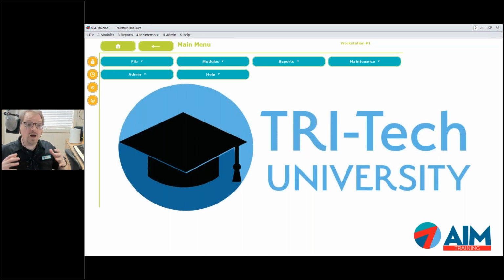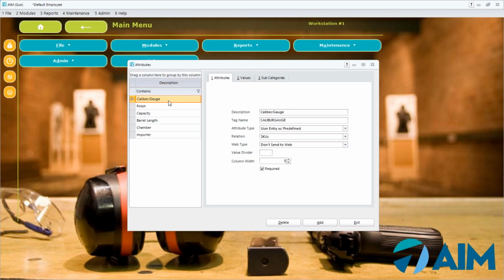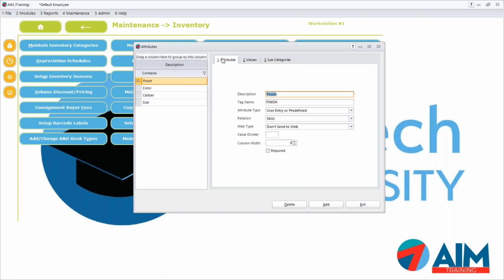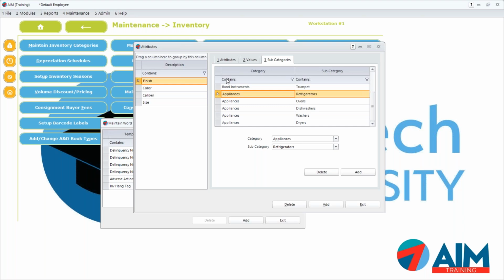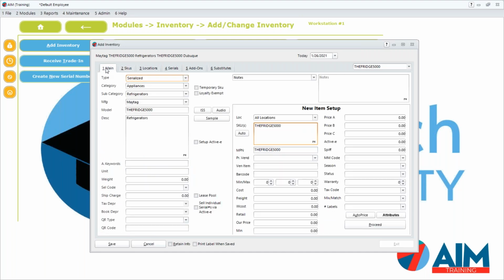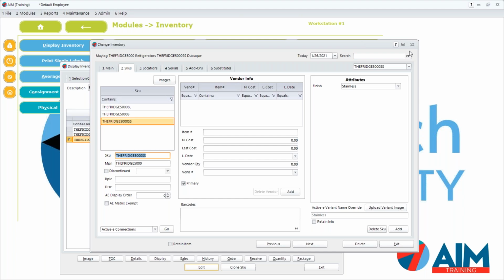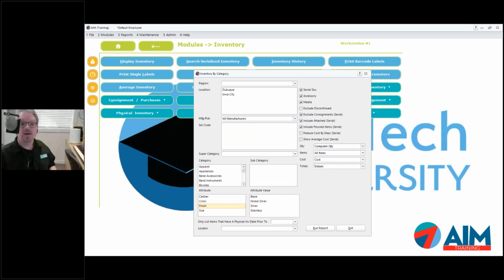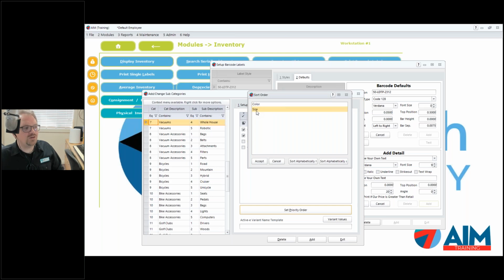What's New in v12 Inventory Attributes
AIM v12 introduces "Inventory Attributes", customizable fields that allow you the freedom to track any detail you desire on your inventory. This webinar will explore the setup and usage.